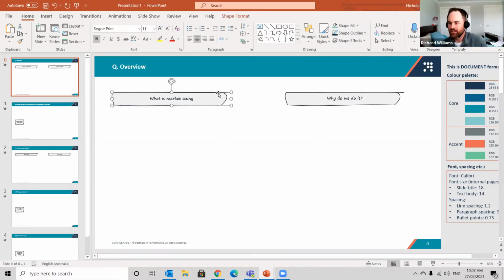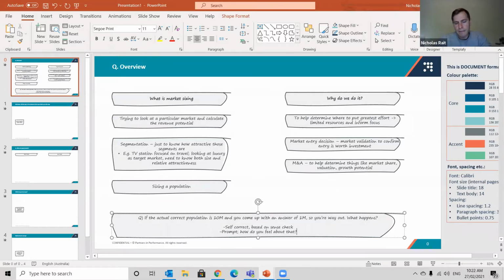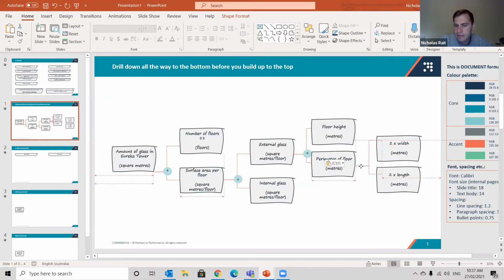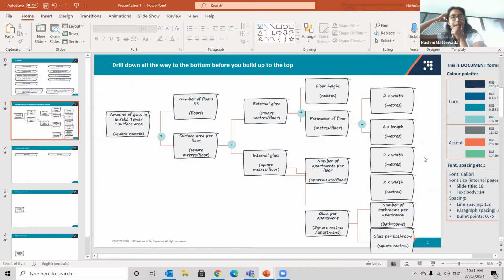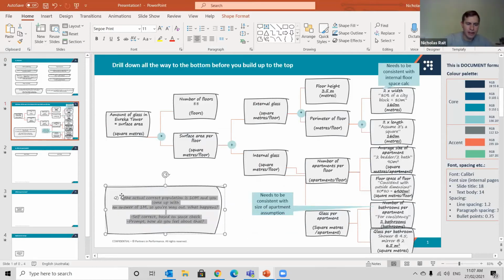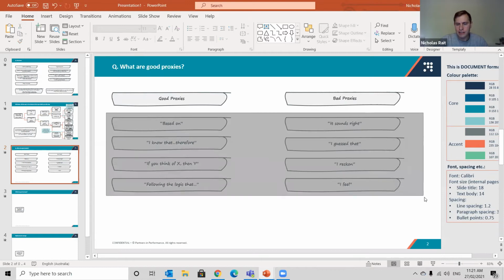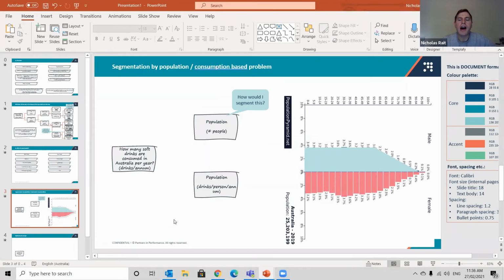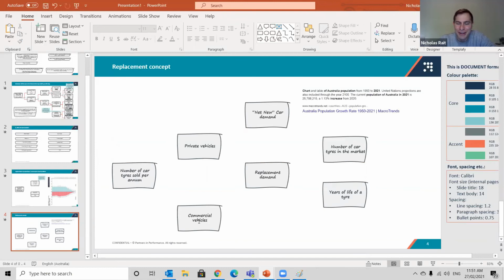MBS Consulting Club - Session 6: Market Sizing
Nicholas Rait, Engagement Manager at Partners in Performance takes us through Market Sizing type cases. Market sizing is often underappreciated by people practicing case - several firms ask market sizing problems in their screening calls or as mini-cases within other case studies. Many capable candidates have failed the screening call or Round 1 interview because they've not been able to walk through a market sizing problem.